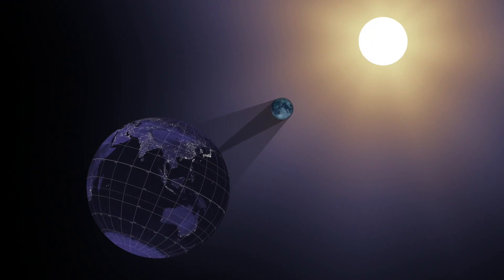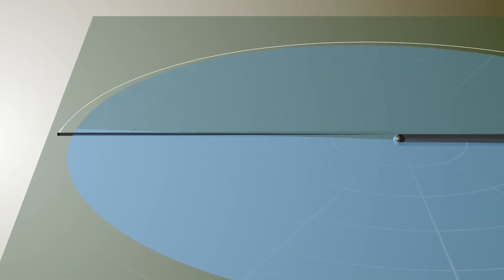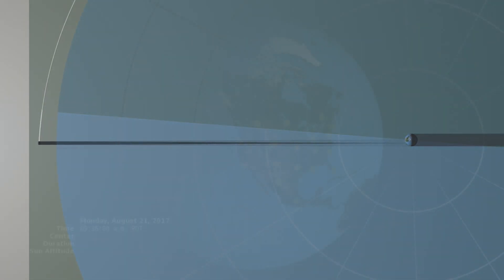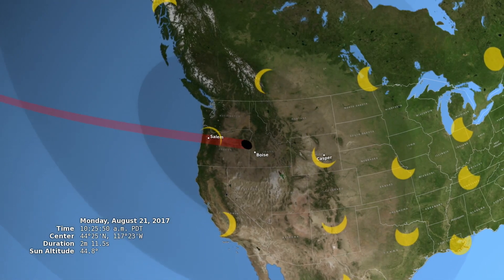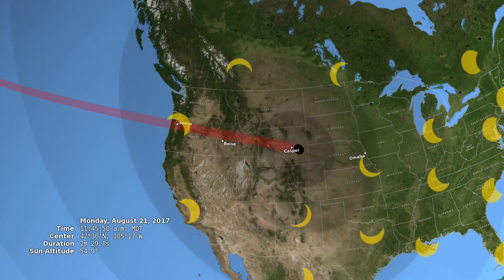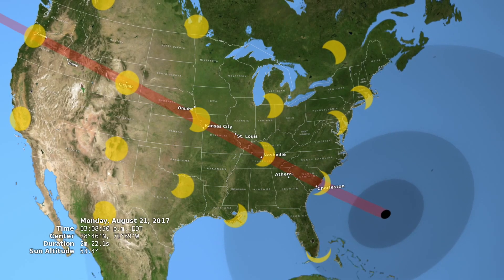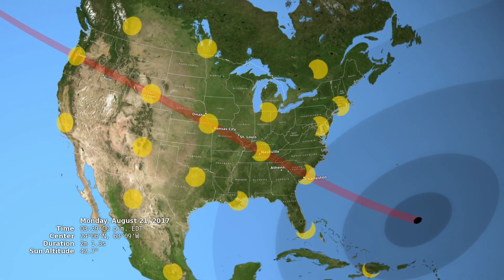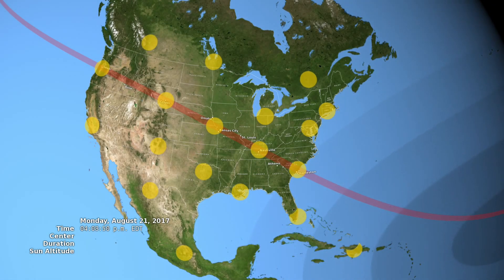Visualizing the 2017 All American Eclipse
On August 21, 2017, the Earth will cross the shadow of the Moon, creating a total solar eclipse. Eclipses happen about every six months, but this one is special. For the first time in almost 40 years, the path of the Moon's shadow passes through the continental United States.

The video features several visualizations of this event. From behind the Earth, we see the night sides of both the Earth and Moon and the umbral and penumbral shadow cones projecting from the Moon. We then see the tilted orbit of the Moon and the long, thin shadow cones striking the Earth. In the view from behind the Moon, we see the daylit far side of the Moon and the western hemisphere of the Earth, and from this vantage point, the outline of the shadow on the Earth is circular.

Most of the video shows a close-up view of the U.S. during the eclipse. Everyone there will see the Moon at least partially block the Sun, but those along the path of totality, shown in red, will see the Moon block the Sun entirely. The appearance of the Sun throughout the eclipse is shown for a number of locations in North America, with each Sun image oriented to the local horizon.

Some of the visualizations use extremely long telephoto lenses to visually compress the scene, but all of them are geometrically accurate and true to scale.

Go here for more details about the calculations and for links to each of the visualizations:

Credit:
NASA's Goddard Space Flight Center.